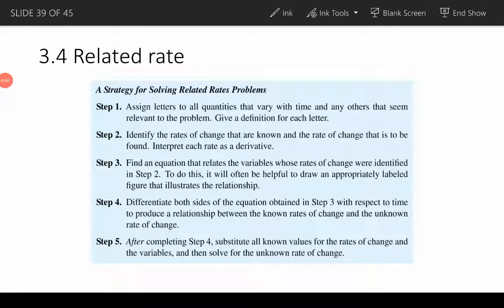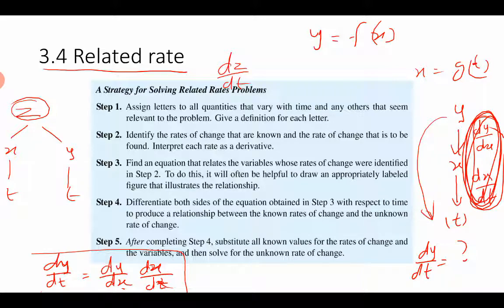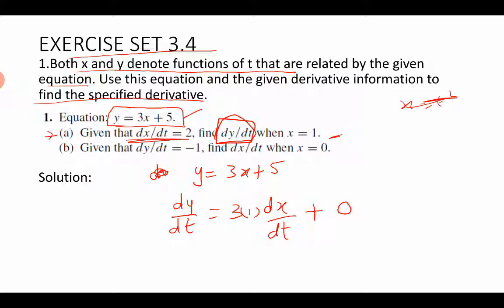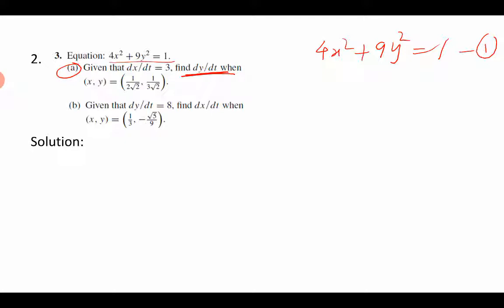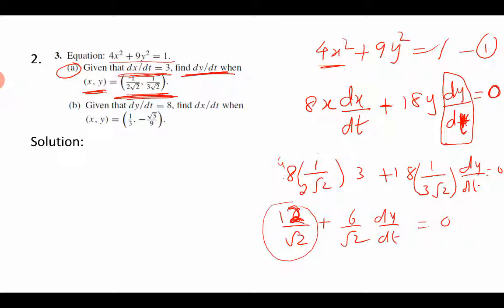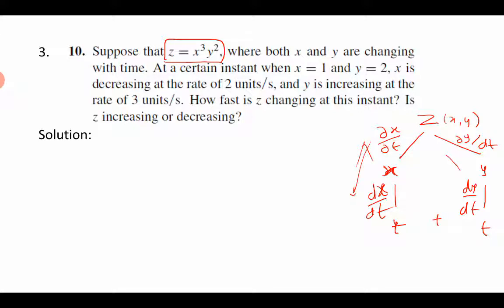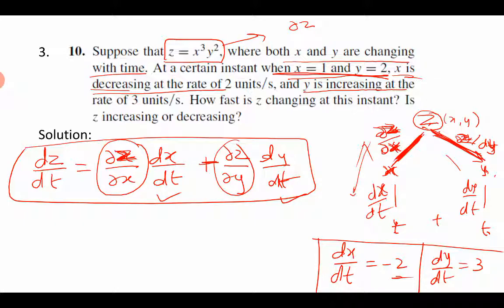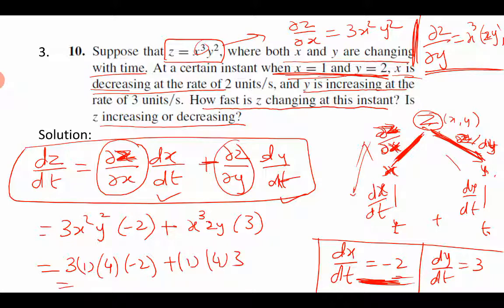Math111-week10 part2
Chapter 3.4 related rates